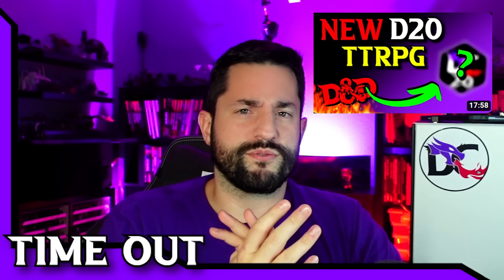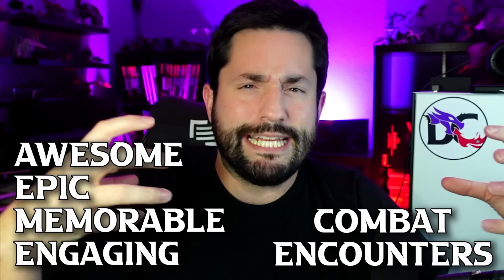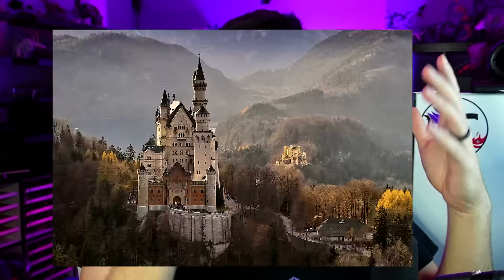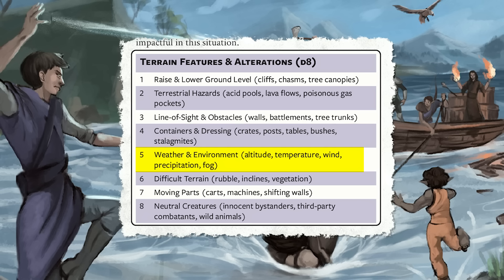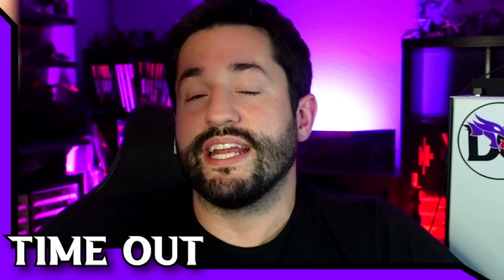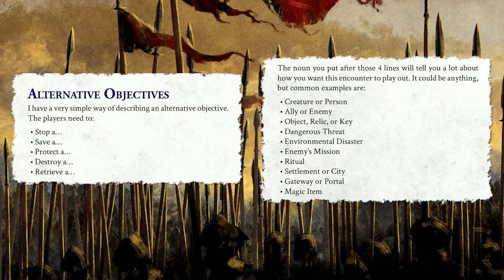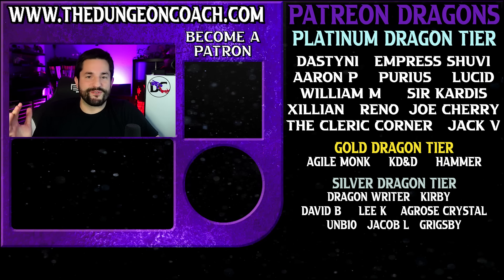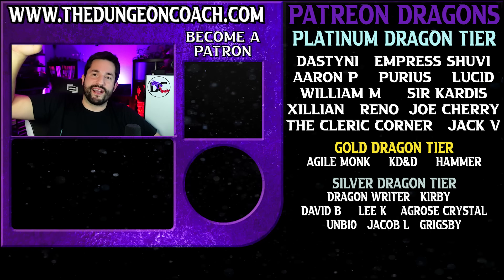4 SIMPLE Steps to Build an Encounter | Build a Battle System D&D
Build an Encounter in Dungeons and Dragons or any TTRPG is as SIMPLE as 4 Essential Steps! Create Dynamic Encounters with this Build a Battle System for D&D ⏬ More Content ⏬

So apparently you’re supposed to use keywords in video descriptions… and these are the best on D&D YouTube. (shout out to D&D Shorts, MonkeyDM, and Adan. one dnd one 5.5e 6e 5e How to play Dungeons and Dragons Beginners Guide What class to play in dungeons and dragons best class in D&D best subclass most powerful optimized monk build DandD Warlock, Bard, Fighter, Ranger, Artificer, Cleric, Barbarian, Wizard, Sorcerer, Monk, Paladin, Rogue, DnD Shorts D&D Shorts TikTok Dungeons and Dragons XP to level 3 Davvychappy Critical Role Matthew Mercer Brennan Lee Mulligan tabletop community tabletop RPG Fjord Beau Jester Yasha Caleb Nott Caduceus Mollymauk the Mighty Nein Matt Mercer Colville 5th edition dragons 3.5e dungeon dudes Dungeon Master DM Game Master GM dungeon master game master tips crap guide to dnd tiktok Wild Shape Multiclass

=== 🏆 Channel Goal ===
I want to inspire others to unlock their own creativity and “Think Outside the Box”! I want to help people customize their games and have more FUN! Thank you so much for your support in growing this channel with likes, comments, shares, and all the other things I have going on, it really does mean SO much!

0:00 Intro
0:41 Tip #1 Terrain
2:47 Build a Battle Resource
3:17 Tip #2 Creatures
7:09 Tip #3 Objectives
9:32 Tip #4 Ramifications
13:23 Closing